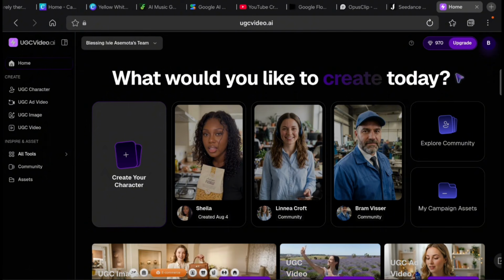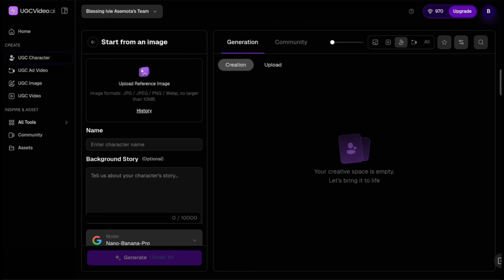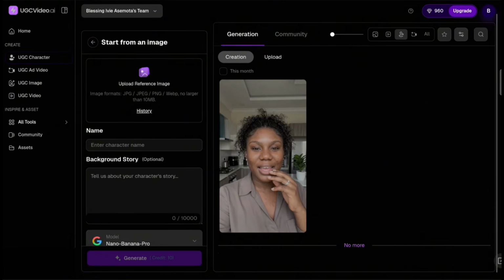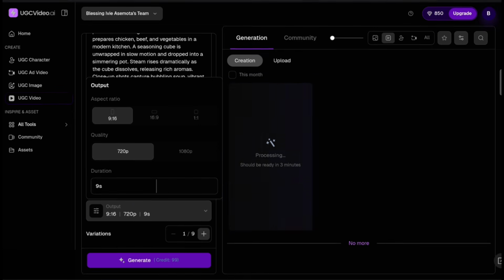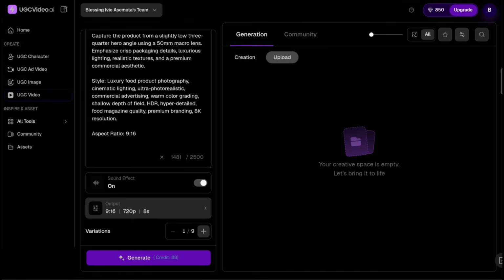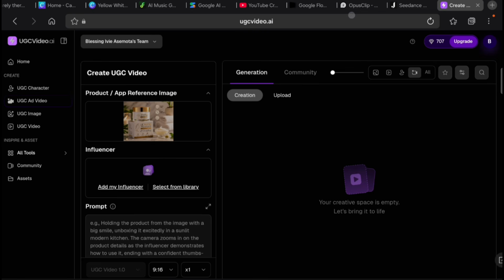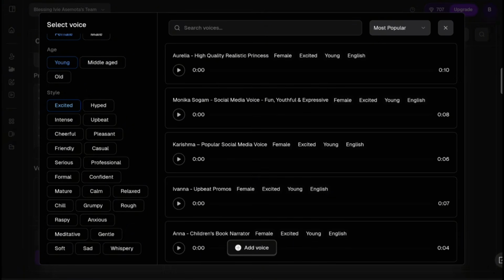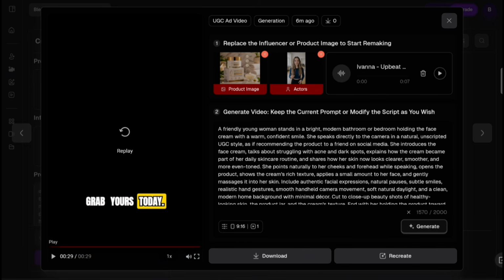STOP Paying for UGC Ads! Create Them With AI Instead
In this step-by-step tutorial, I'll show you how to create professional-looking AI UGC videos and product advertisements without hiring actors, renting a studio or buying expensive equipment.

Using a simple AI workflow, you can upload your product image, create or select an AI influencer, generate realistic product scenes, add an AI voice and transform your product into engaging UGC-style promotional videos.

In this tutorial, I demonstrate the process using different products, including tomato paste and skincare products, so you can see how the workflow can be adapted to different niches.

✅ How to create an AI UGC character
✅ How to create a reusable AI influencer
✅ How to turn a product image into a UGC video
✅ How to make an AI presenter hold and promote your product
✅ How to create product advertisement videos with AI
✅ How to add AI-generated voices to your UGC videos
✅ How to customize voice gender, age and speaking style
✅ How to create vertical 9:16 advertisements
✅ How to create skincare UGC ads
✅ How to create food product advertisements
✅ How to write prompts for AI product videos
✅ How to create content without actors or expensive equipment

This tutorial is perfect for:

• UGC creators
• Small business owners
• E-commerce sellers
• Social media marketers
• Freelancers
• Digital marketers
• Content creators
• Agencies creating advertisements for clients
• Anyone interested in making money with AI content creation

🚀 WHY USE AI FOR UGC ADS?

Traditional UGC production can require creators, product shipping, filming equipment, locations, editing and multiple revisions.

AI can dramatically simplify that workflow.

With the right product image and prompt, you can experiment with different characters, scenes, voices and advertising concepts much faster.

⚠️ Important: Always make sure your AI-generated advertisements accurately represent the product and comply with the advertising rules of the platform where you publish them.

 Want even more AI prompts, free tools, hidden tricks, bonus tutorials, and creator resources that I don't always share on YouTube?
Join our Telegram/whatsapp Community today,

Tap the link below to join now

I share more AI tools, tutorials, prompts, creator resources and useful updates there.

👍 If you found this tutorial helpful, LIKE the video.

00:00 – AI UGC Ads Are Changing Everything
00:26 – What You'll Learn
00:45 – Accessing the AI Platform
01:10 – Overview of the UGC Tools
01:45 – Creating Your AI UGC Character
02:20 – Uploading a Character Image
02:50 – Naming & Setting Up Your Character
03:20 – Generating the AI Character
03:55 – Creating Your First UGC Video
04:30 – Writing the Product Ad Prompt
05:05 – Video Settings: 9:16, Duration & Resolution
05:40 – First AI UGC Ad Result
06:10 – Adding a Product Reference Image
06:50 – Creating Another Product Advertisement
07:35 – Creating an AI UGC Talking Video
08:05 – Uploading the Skincare Product
08:35 – Choosing an AI Influencer
09:10 – Adding Your UGC Script
09:40 – Choosing an AI Voice
10:25 – Final Skincare UGC Advertisement
11:10 – Final Thoughts & Conclusion